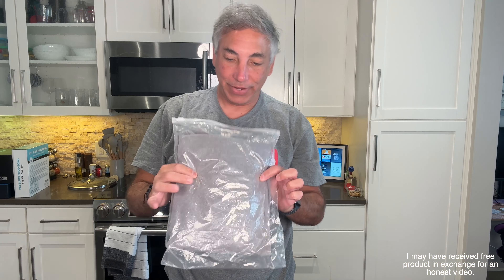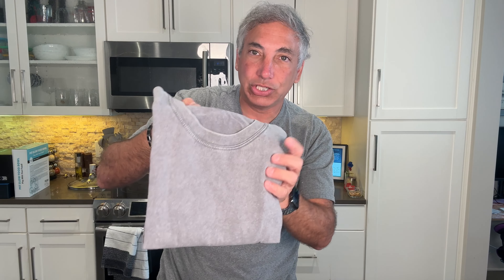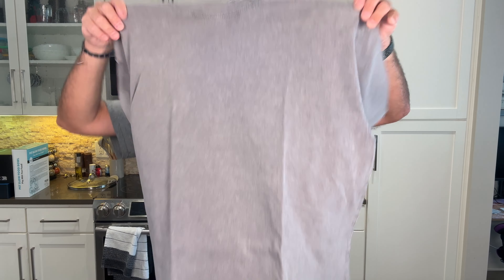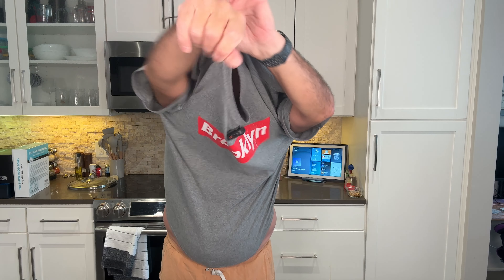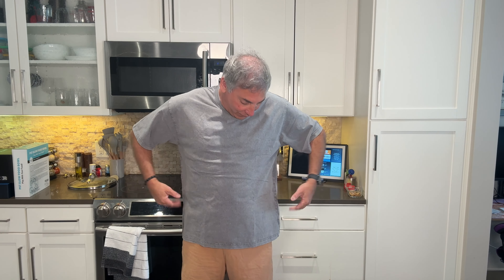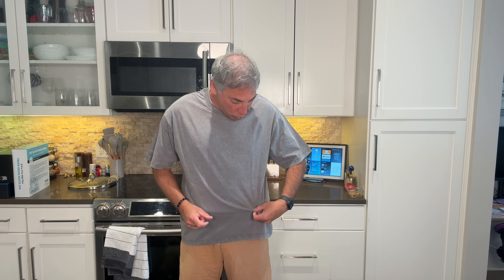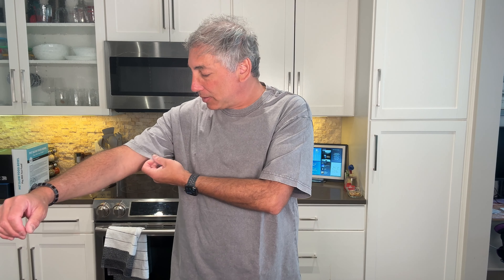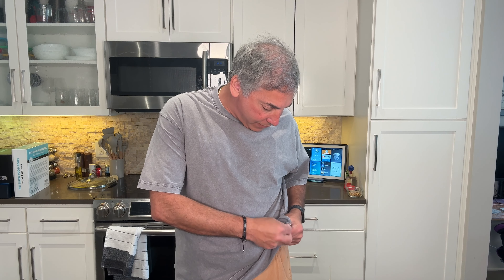T Shirt with white wash look Review & Unboxing 4K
Visit the SAROULU Store
Oversized T Shirts for Men, Cotton Mens T Shirts, Unisex Short Sleeves Casual Loose Wash Solid Basic Tee Tops
From Amazon
(AD)